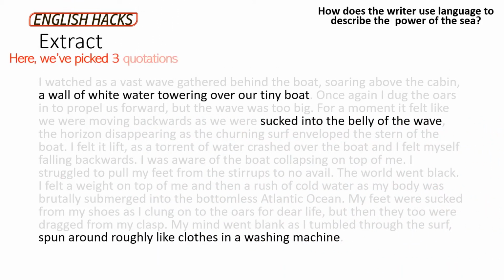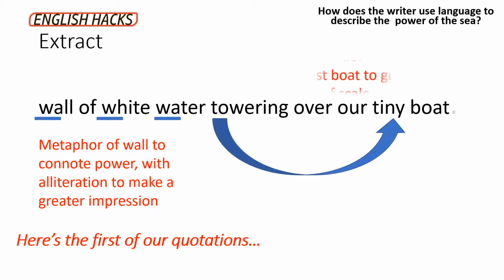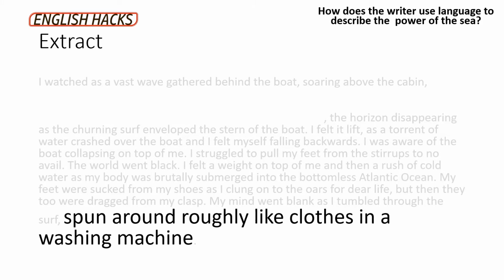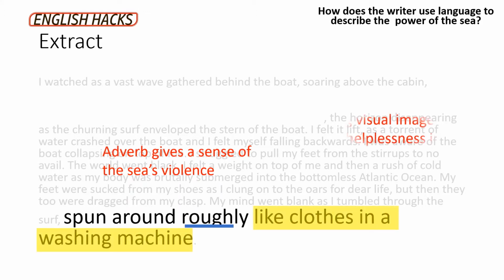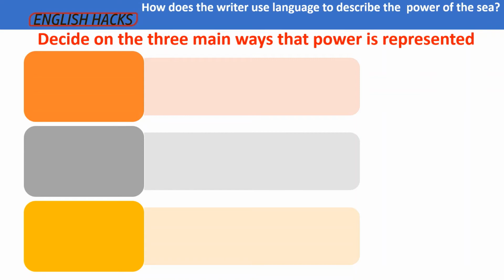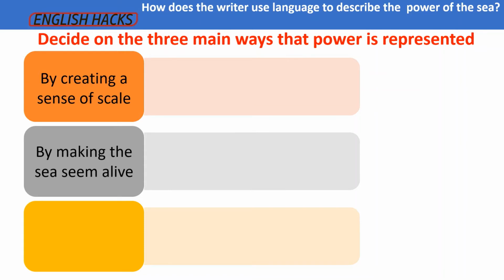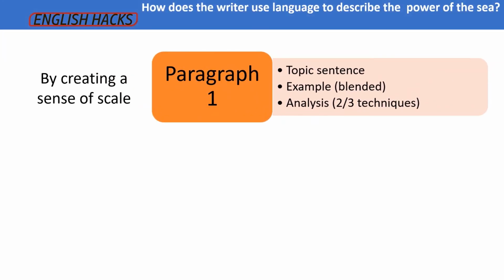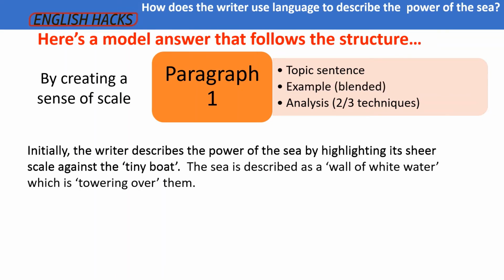How to Nail AQA Lang Paper2 Q3!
How to nail that difficult language questions on the AQA Language Paper 2GCSE  - Question 3.  Mr E shows you how!